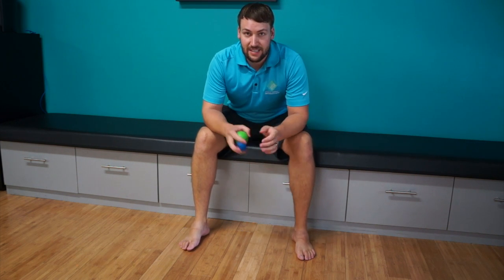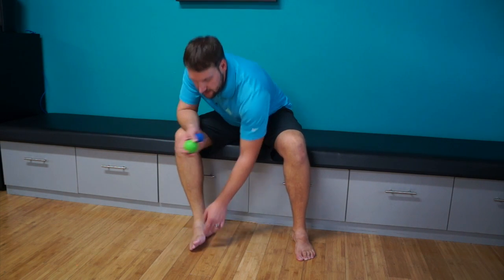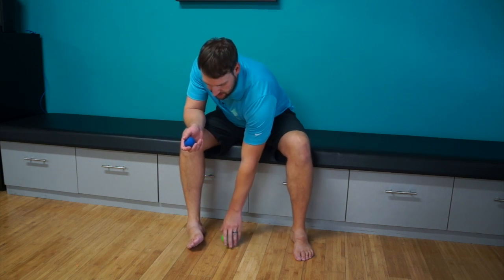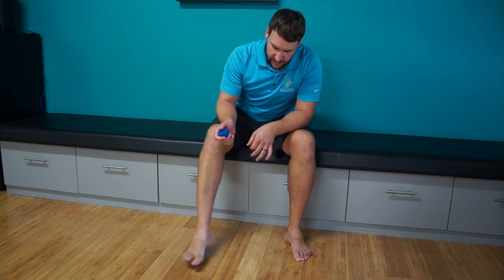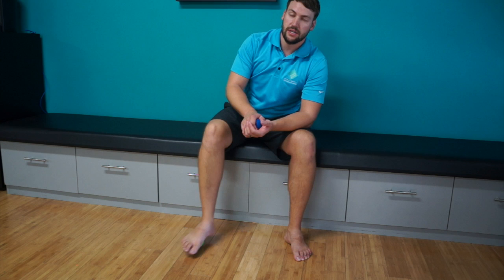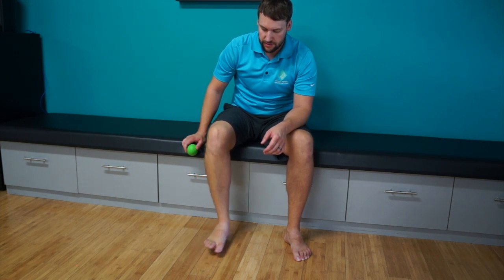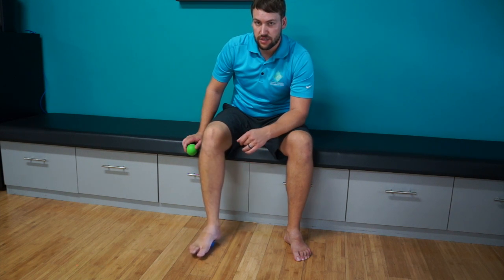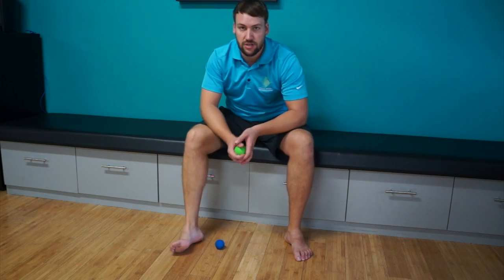Plantar Fasciaitis- rollout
This video is about fixing heel pain and plantar fasciitis